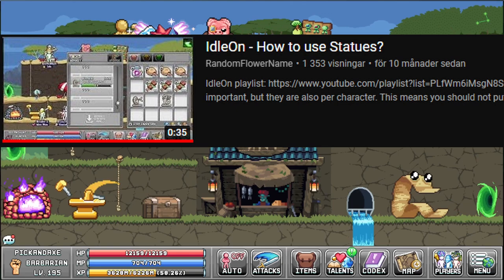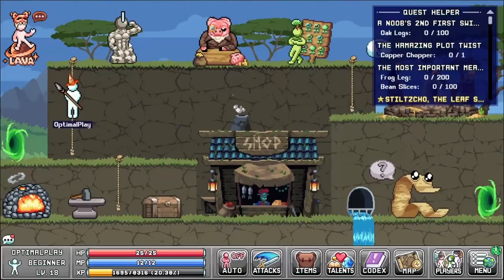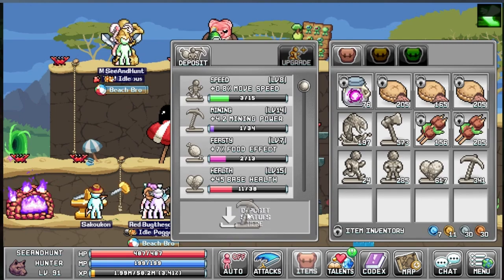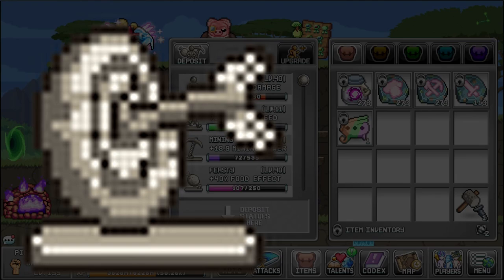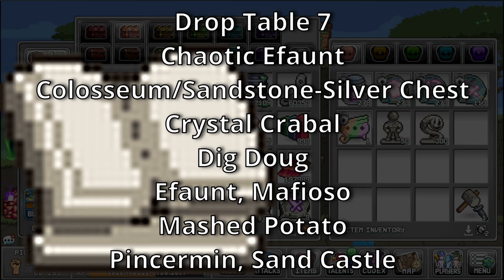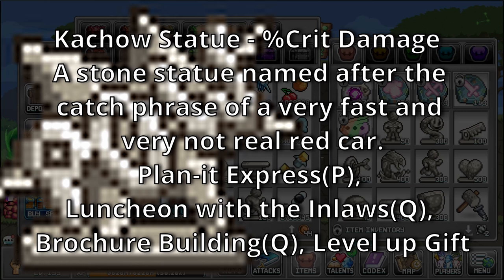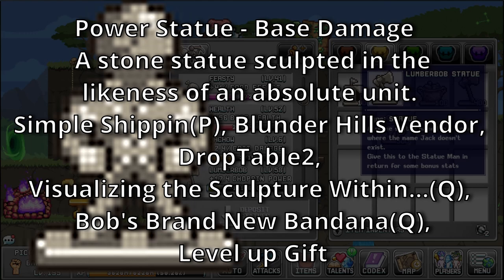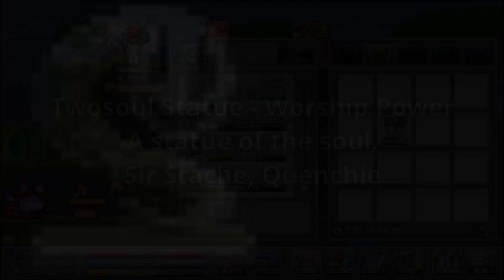Statues 101 - Golden Statues! All You Need to Know! - IdleOn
Statues is one of the first power gain features in the game. And Statues remain relevant for all of it. As you do certain actions, like defeat monsters or skilling actions, you can find Statues.
In World 2 Town Shop, you can buy Guilding Tools, that if dropped next to Town Marble, turns him golden. Now you can unlock Golden Statues, by spending cash(of course).

Text version:
Anvil Statue - %Product Spd
DropTable6

Beholder Statue - %Crit Chance
Down Undelivery(P), DropTable5b

Box Statue - Trappin Power
Sheepie, Penguin

Bullseye Statue - %Accuracy
Down Undelivery(P), DropTable3c

Cauldron Statue - %Alchemy Exp
Down Undelivery(P), DropTable8

EhExPee Statue - %Skill Exp
Alpine Suppliers(P), DropTable14, DropTable15

Exp Book Statue - %Class Exp
DropTable7

Feasty Statue - %Food Effect
Simple Shippin(P), Plan-it Express(P), DropTable3b, DropTable5b, DropTable16, Level up Gift

Health Statue - Base Health
DropTable3, DropTable3b, DropTable3c, Level up Gift

Kachow Statue - %Crit Damage
Plan-it Express(P), Luncheon with the Inlaws(Q), Brochure Building(Q), Level up Gift

Lumberbob Statue - Choppin Power
DropTable4, Level up Gift

Mining Statue - Mining Power
DropTable5, Level up Gift

Oceanman Statue - Fishing Power
DropTable12

Ol Reliable Statue - Catchin Power
DropTable9

Power Statue - Base Damage
Simple Shippin(P), Blunder Hills Vendors, DropTable2, Visualizing the Sculpture Within...(Q), Bob's Brand New Bandana(Q), Level up Gift

Seesaw Statue - %Cons Exp
Bloque, Cryosnake, Alpine Suppliers(P)

Speed Statue - %Move Speed
King of the Cavern(Q), Outta the Way Slimes(Q), No Stone Unturned(Q), This Little Piggy Felt Remorse(Q), DropTable5b, DropTable14, Level up Gift

Thicc Skin Statue - Base Defence
DropTable11, Sticks and Stone Something Something Bones...(Q), Level up Gift

Twosoul Statue - Worship Power
Sir Stache, Quenchie

00:00 Intro
00:32 How to Unlock Statues
01:48 Golden Statues (Account)
03:42 Anvil Statue
04:08 Beholder Statue
04:25 Box Statue
04:32 Bullseye Statue
04:50 Cauldron Statue
05:21 EhExPee Statue
05:54 Exp Book Statue
06:15 Feasty Statue
06:55 Health Statue
07:31 Kachow Statue
07:45 Lumberbob Statue
08:06 Mining Statue
08:24 Oceanman Statue
08:42 Ol Reliable Statue
08:59 Power Statue
09:26 Seesaw Statue
09:44 Speed Statue
10:19 Thicc Skin Statue
10:39 Twosoul Statue